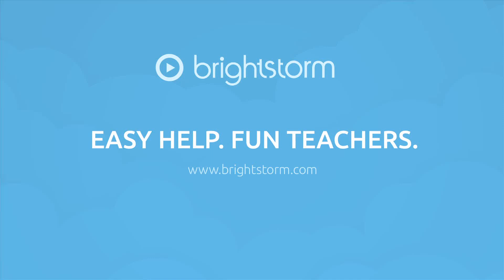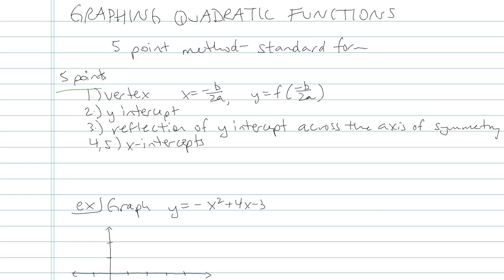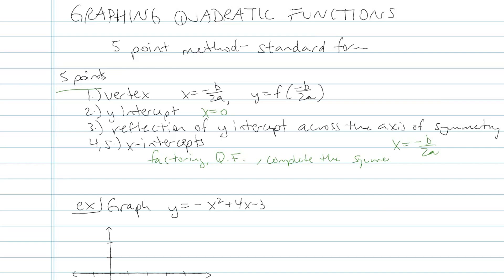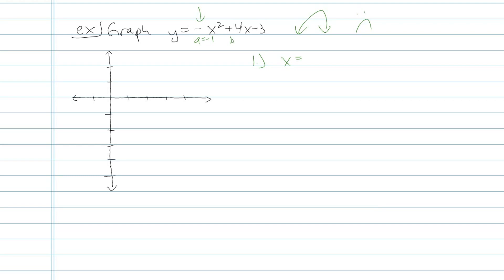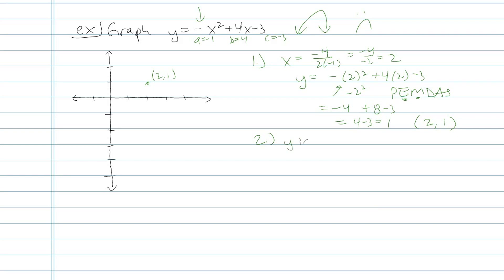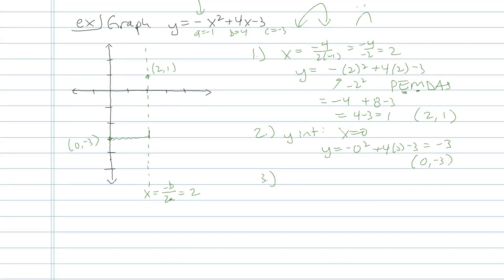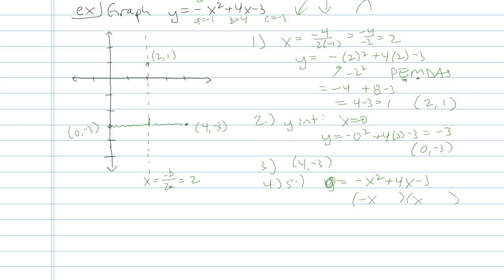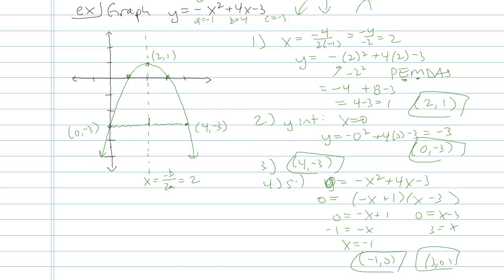Graphing Quadratic Equations - Sample Problem 8